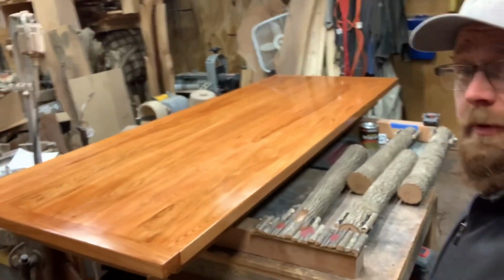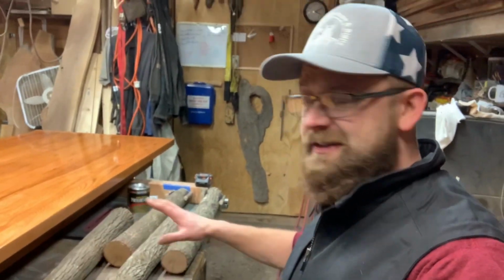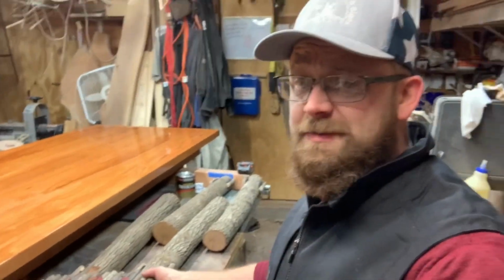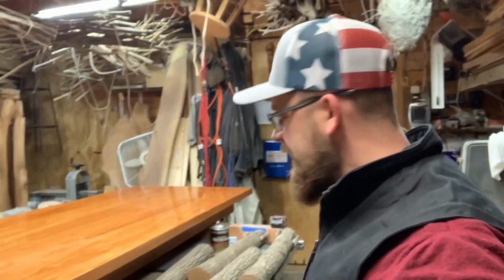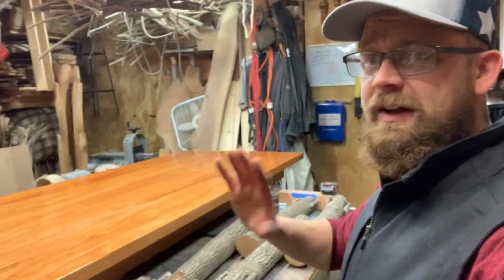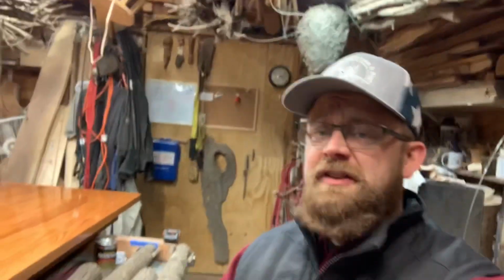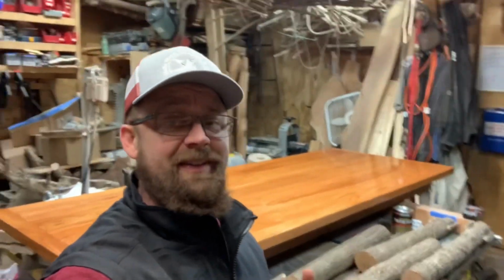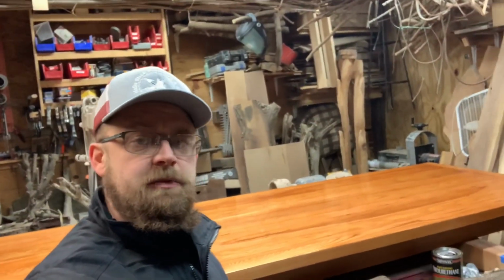Quick update from the shop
⬇️Get Some Merch ⬇️
Teespring

🔥Amazon links🔥
   TOOLS
RZ dust mask
Chicago Die grinder
Makita die grinder
Sand o flex
1lb propane tank
Turbo torch
Dixon wood crayon
ISO Link ear muffs